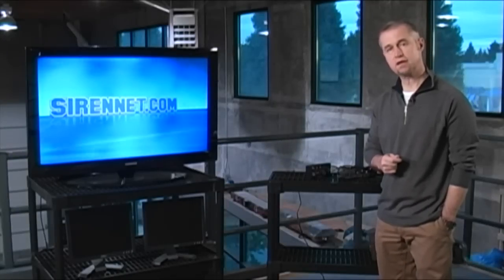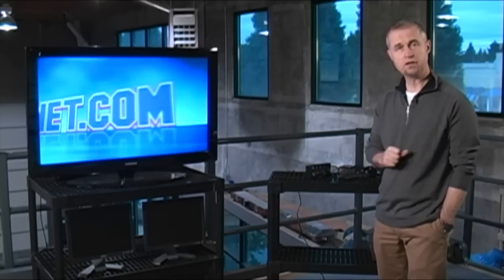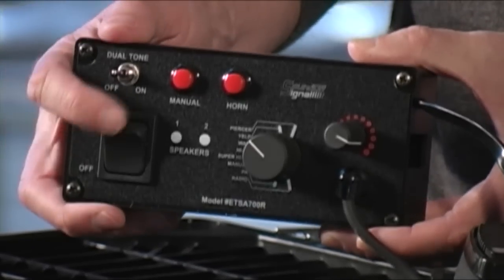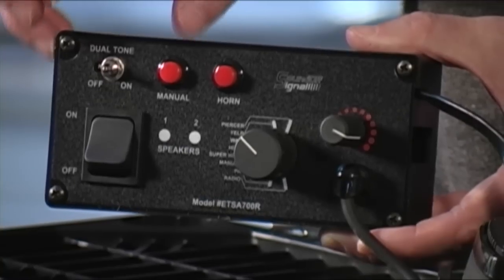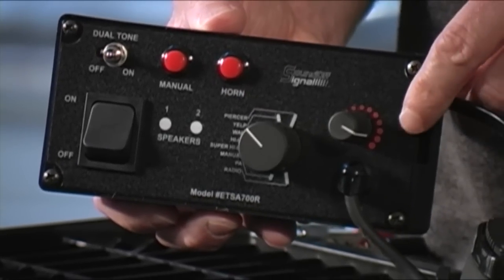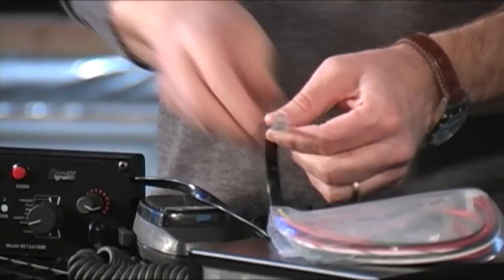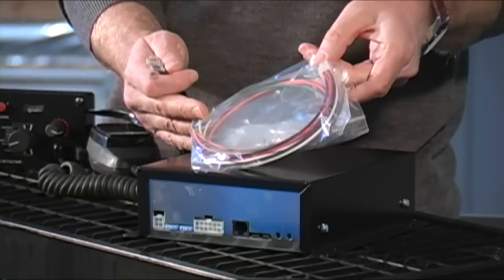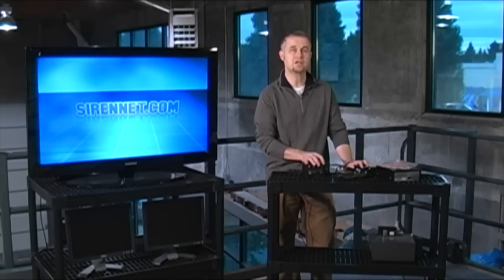SoundOff 700 Series Remote Dual Tone Siren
The SoundOff 700 Series Remote Dual Tone Siren can broadcast two tones at the same time through its two independent speaker outputs. This Siren features a Separate Control Panel so you can remote mount the siren in the trunk and out of the way. The Primary Operating Modes Include: Phaser, Yelp, Wail, Hi-LO, Super HI-LO, Manual, and Radio Rebroadcast. Features include Noise Cancelling PA Override, a Push-button Horn Override, and a Push-button Manual Override which are available in all modes. All tones except Wail and Yelp for California Title 13 compliance may be disabled by adding a jumper to the PCB.

This Premium 200 Watt unit contains two separate amplifiers for Dual 100 Watt speaker use, which allow the user to operate two separate and distinct tones at the same time. This dual-tone feature creates a unique sound providing one of the most attention getting amplifiers on the market today. Park/Kill function automatically disables the siren once vehicle is in park so you don't need to waste any time getting out of your vehicle. Includes Amplifier, Control Panel, Noise Cancelling Microphone w/ Bracket, Wire Harnesses, RJ-45 Communication Cable and Labels to Identify the Push Buttons. Proudly Made in the USA and meets SAE J1849 and CA Title 13 requirements.

# Features: 5 Warning Tones: Piercer, Yelp, Wail, Hi-Lo & Super Hi-Lo.
# Public Address, Manual & Radio Rebroadcast.
# 1 Air Horn Tone
# 2 - 100 watt outputs.
# Broadcast two tones at the same time w/ independent speaker outputs.
# Separate Control Panel mounts inside your vehicle while the Siren can be mounted in the trunk and out of the way.
# Park Kill function disables the siren when your vehicle is in Park so that you don't waste precious time.
# Includes Siren, Control Panel and Microphone.
# Size (Control Panel): 6.22" W x 2.795" H.
# Size (Amplifier): 8" W x 2.46" H x 7.19" D.
# Voltage: 9 - 15 VDC.

SoundOff 3 Year No Hassle Warranty